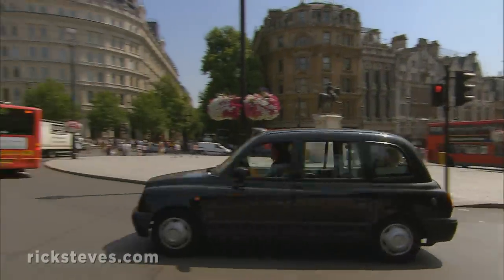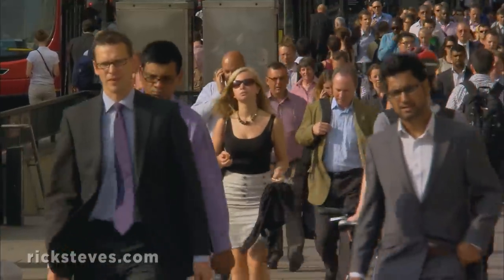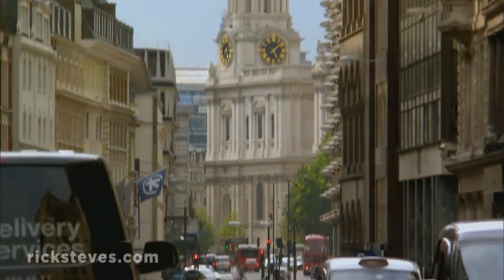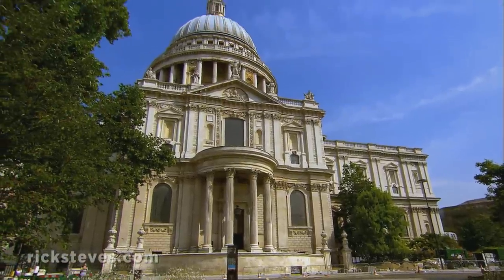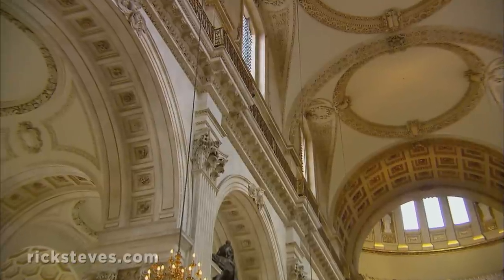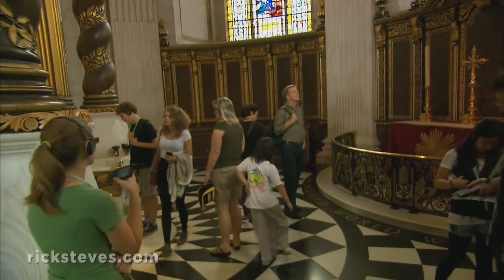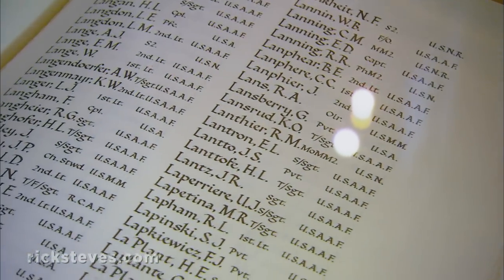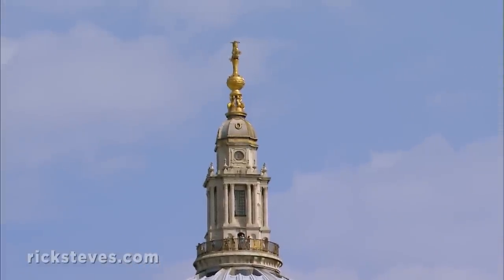London, England: The City and St. Paul's Cathedral - Rick Steves’ Europe Travel Guide - Travel Bite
The historic core of London is a compact district known as "The City." This is Britain's Wall Street, thriving with big time commerce and packed with banks and Sir Christopher Wren's churches. His masterpiece is lofty St. Paul's Cathedral, the symbol of London's resilience. Climb its 30-story dome for a commanding view.